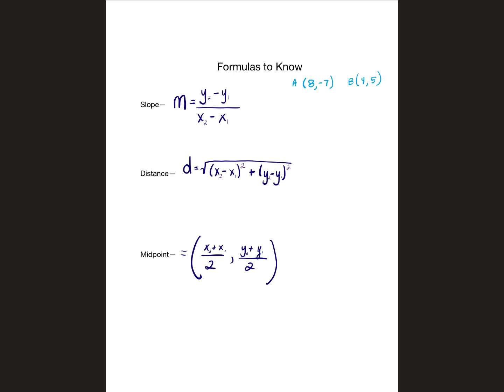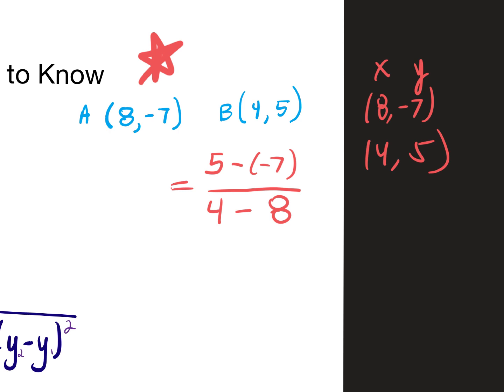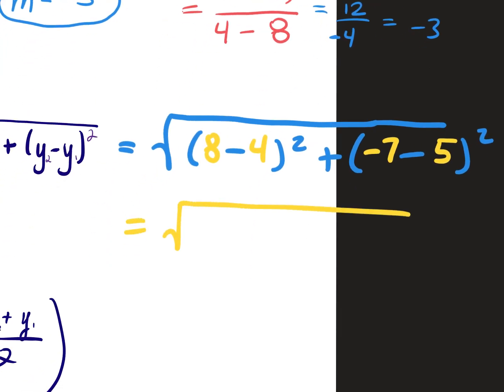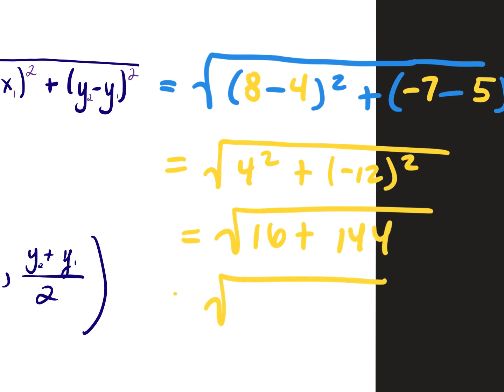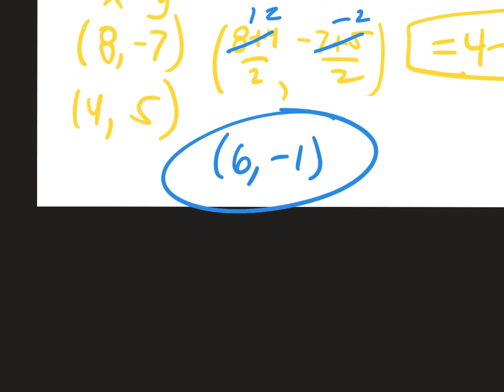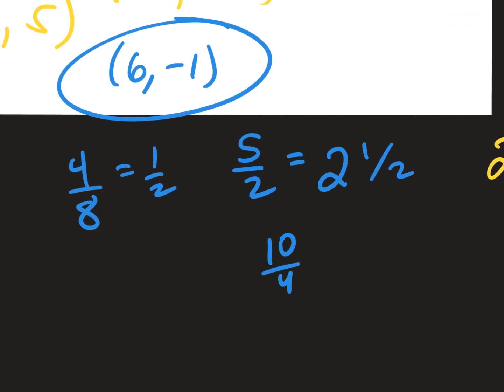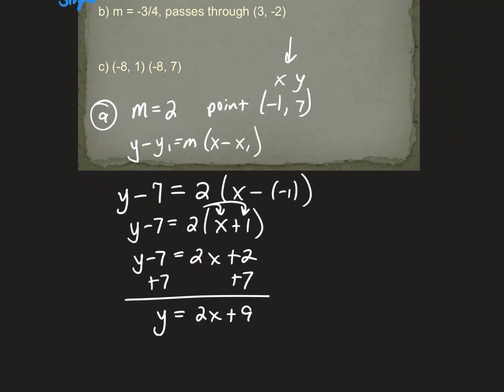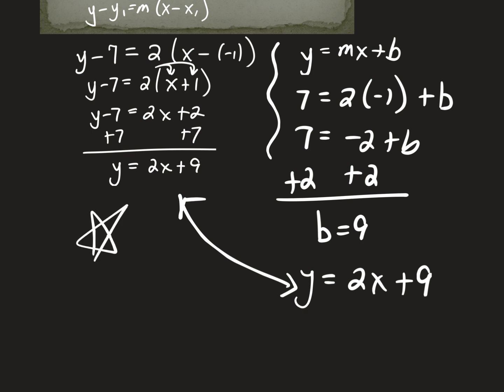08.18 PCH 1.1-1.2 Notes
PCH 23-24